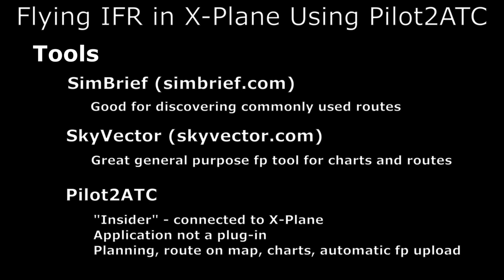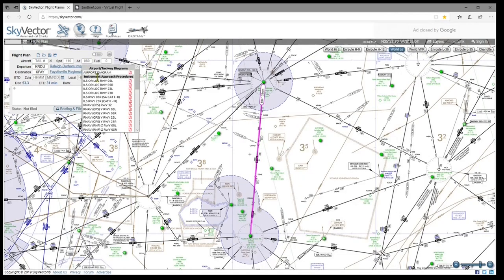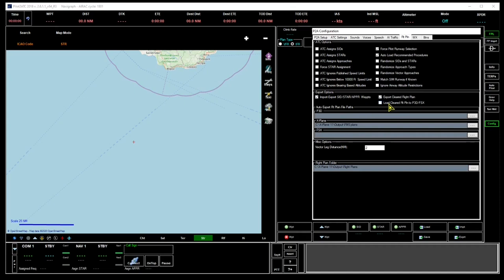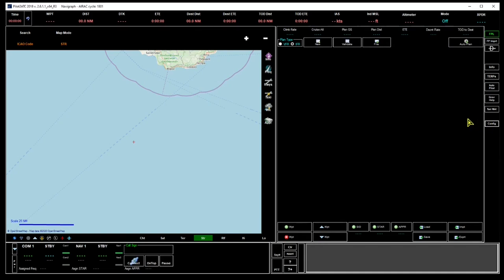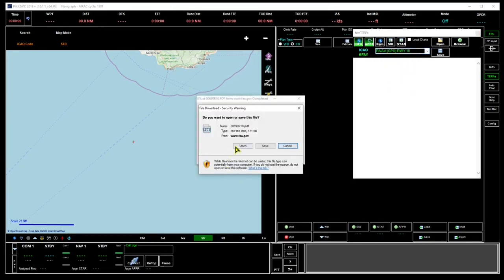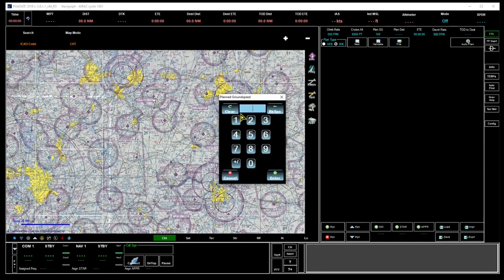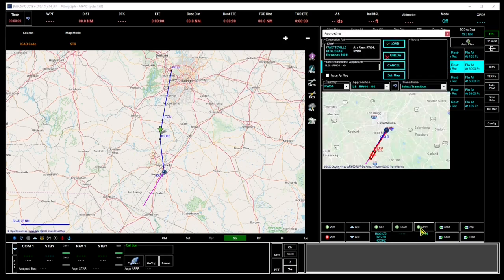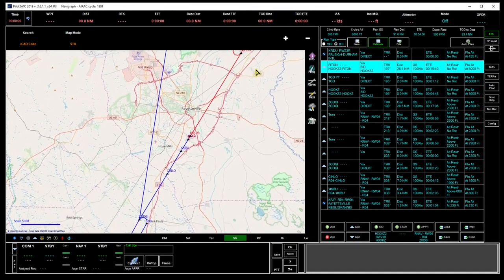Flying IFR in X-Plane using Pilot2ATC Part 1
Title: Flying IFR in X-Plane using Pilot2ATC Part 1
Description:
This is Part 1 of a five-part series describing a typical IFR flight consisting of
a SID and a RNAV approach.  Pilot2ATC is used in all ATC communication and is
emphasized throughout.

Flying IFR in X-Plane using Pilot2ATC
Part 1 - Introduction  [THIS VIDEO]

Table Of Contents - Part 1
 Introduction     00:00
 Tools      01:44
 simBrief     04:24
 SkyVector     07:52
 Pilot2ATC     11:42
 Configuring P2A    12:10
 Charts in P2A     22:55
 Building a flight plan in P2A   30:40
 Determining cruising altitude   30:47
 Entering and verifying the flight plan  36:45

Equipment and Software Used:
 * Trim Pots used in my CH Pro Throttle
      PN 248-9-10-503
 * X-Plane 11.41